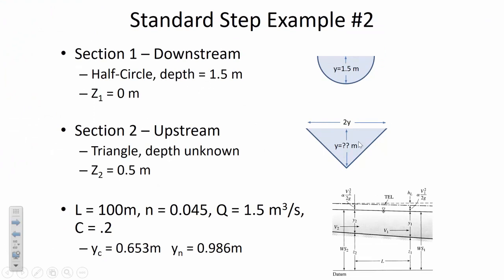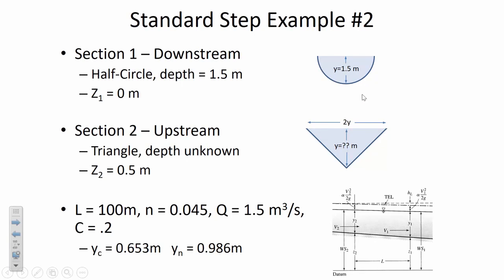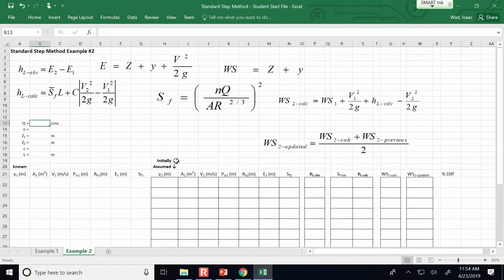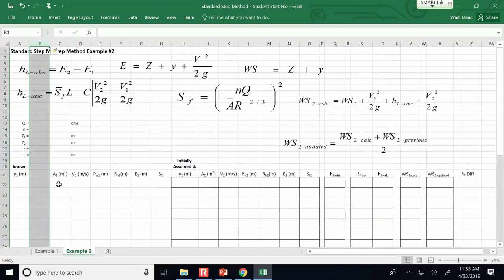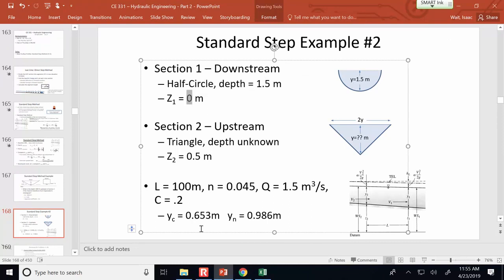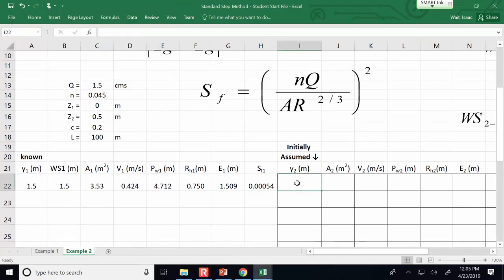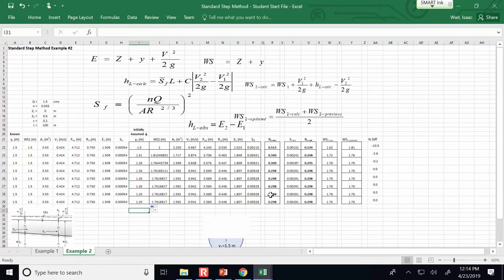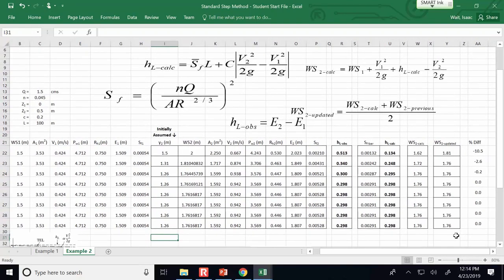Standard Step Method to calculate backwater curve length - CE 331 Class 38 (24 Apr 2020)